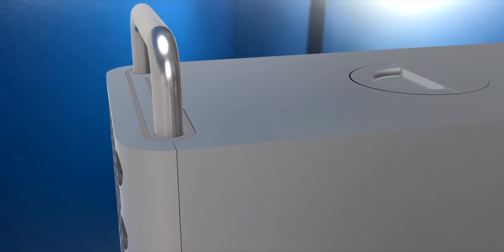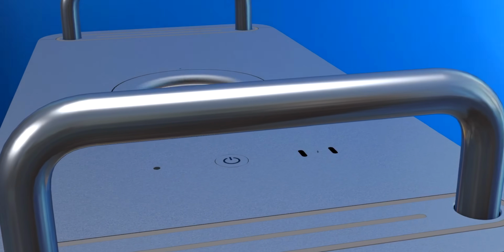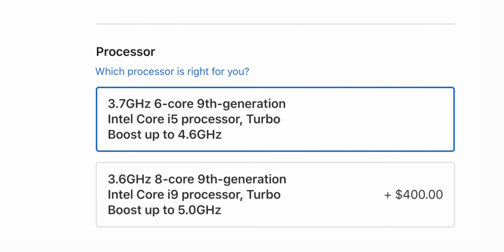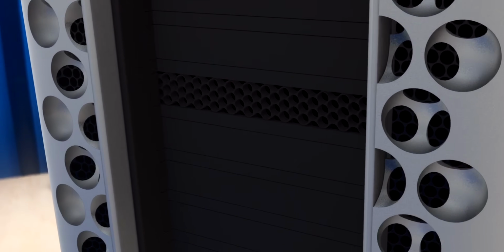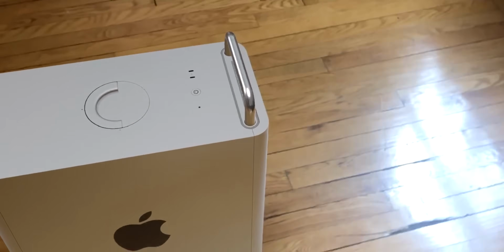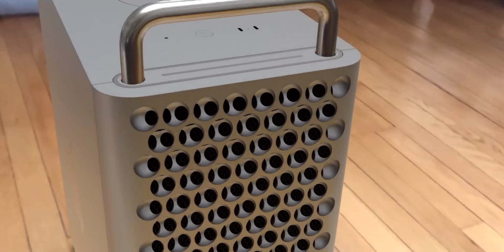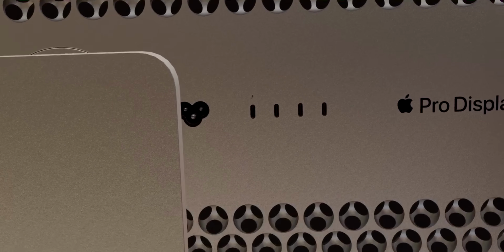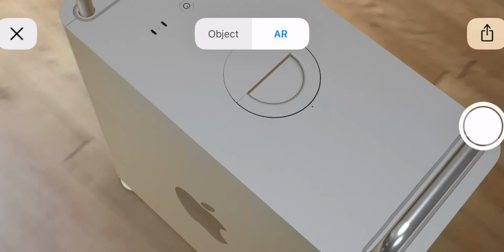FIRST LOOK AT MAC PRO (2019): iMac Pro Hold My Bear!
Watch iMac Pro There's a NEW beast in Town Mac Pro.

 SimplyPops